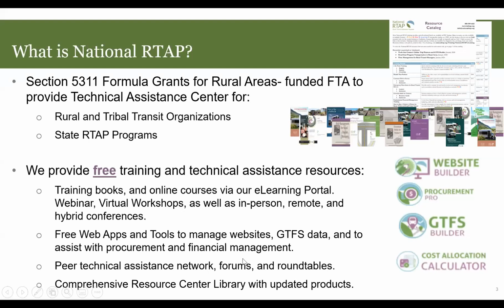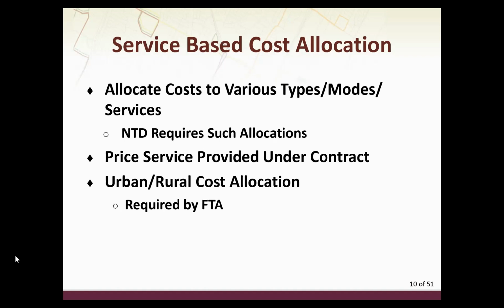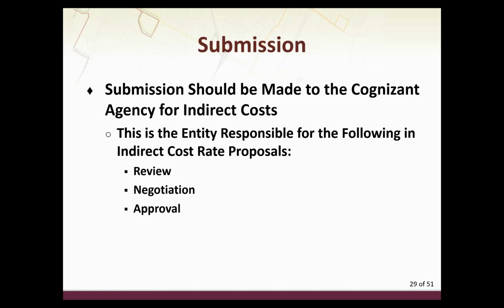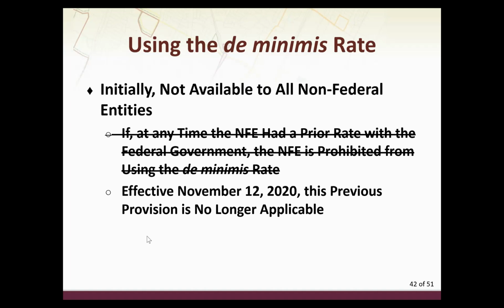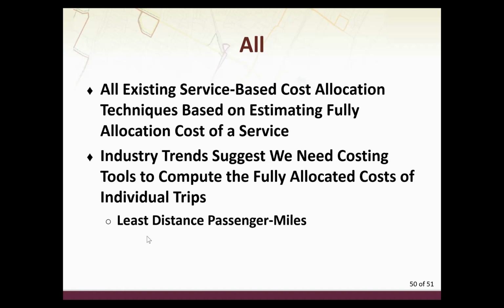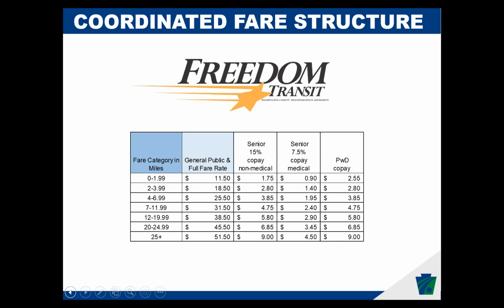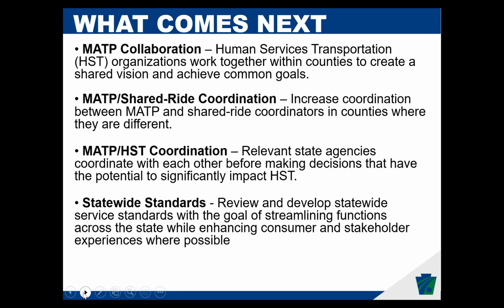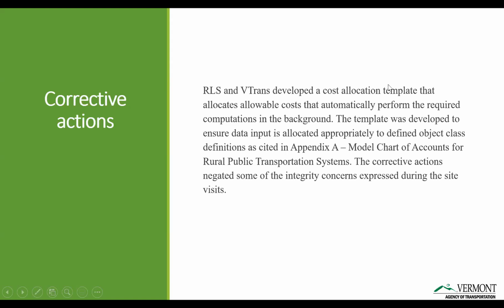National RTAP/AASHTO MTAP Webinar: Best Practices in Cost Allocation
Cost allocation is the act of taking a sum of operating costs and distributing that sum to individual transit routes, transit services, or jurisdictions. State DOTs use a cost allocation process in the management of their statewide transit programs, including FTA Section 5311 and 5310. This webinar, co-hosted with AASHTO's Multi-State Transit Technical Assistance Program, provided attendees with an understanding of cost allocation and how two State DOTs use it in managing human services transportation programs. A few easy-to-use tools for allocating operational costs were also introduced.  Speakers were Richard Garrity of RLS & Associates, John Taylor of PennDOT, Sheila Gombita of Freedom Transit, and Timothy Bradshaw of VTrans.